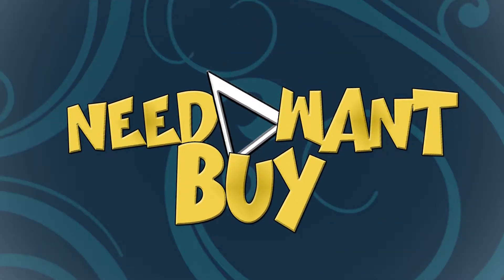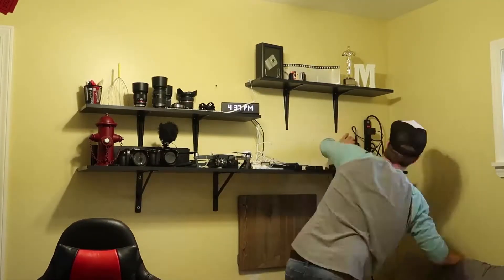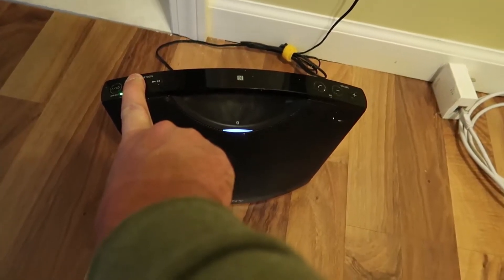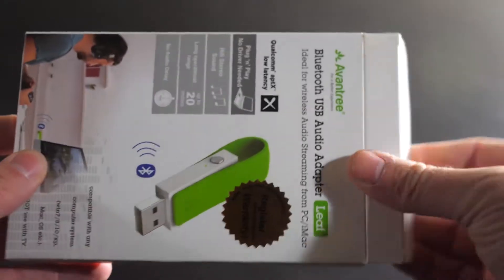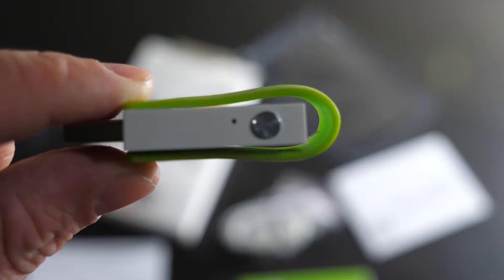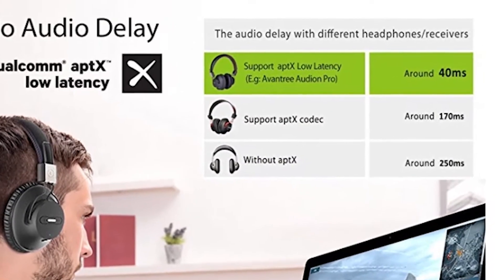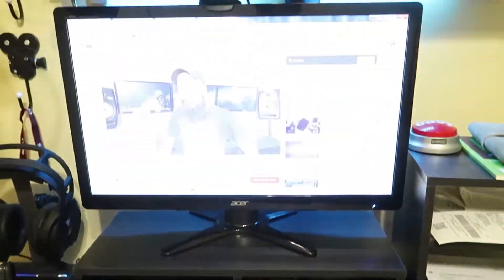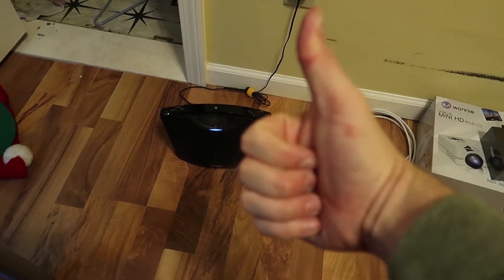Avantree Leaf USB Bluetooth Audio Transmitter - Review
Ever wanted to use Bluetooth headphones on your PC, PS4 or Switch? Now you can use this plug-and-play USB Bluetooth Transmitter Dongle Doohicky from Avantree!

Avantree Leaf Bluetooth Audio Transmitter